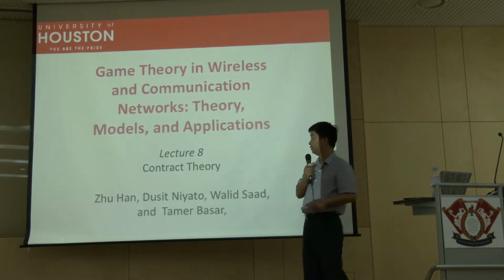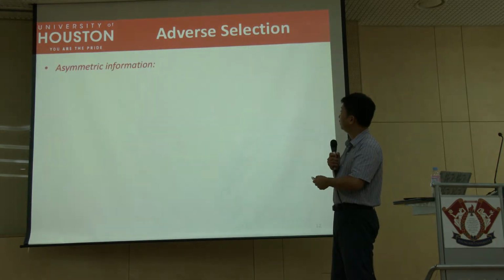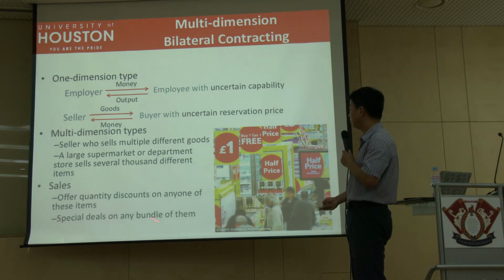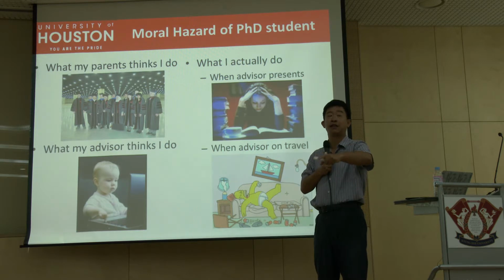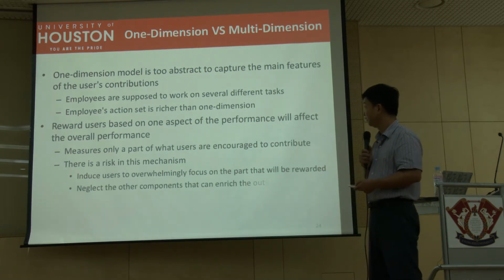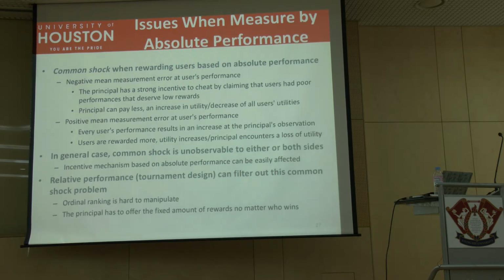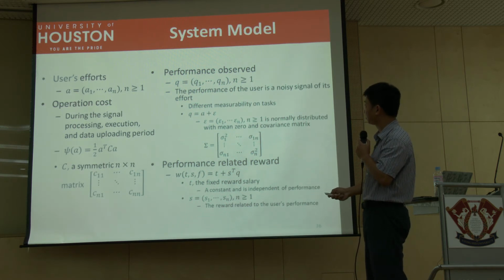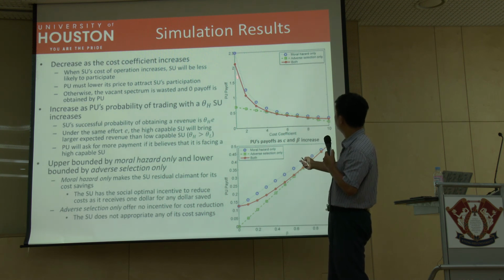GAME THEORY Lecture4 - pt1